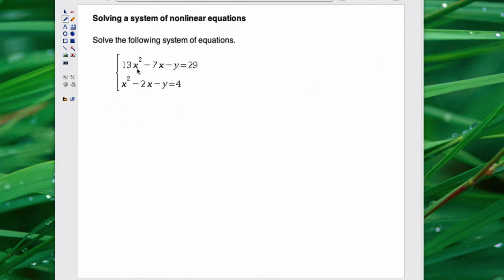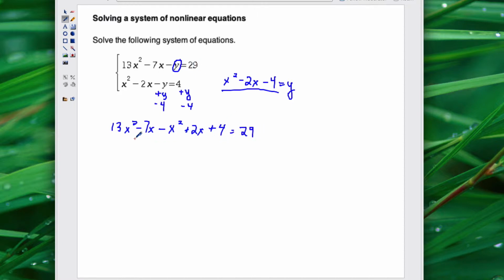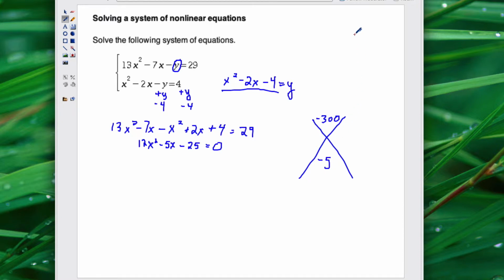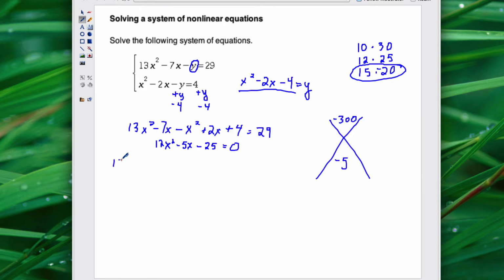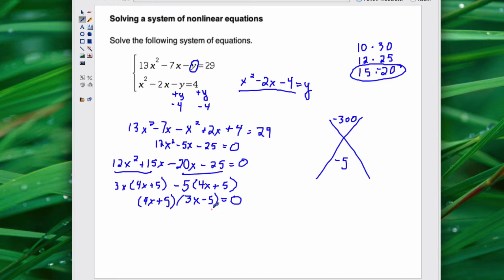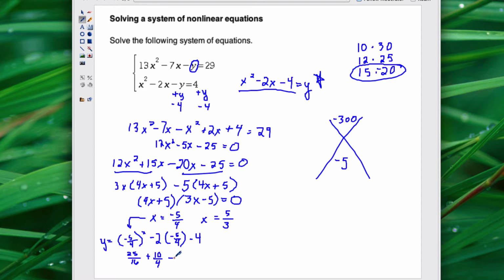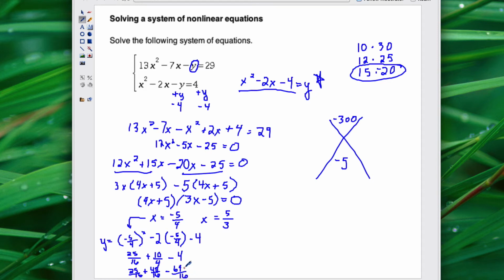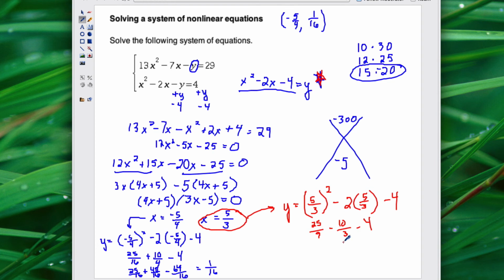Solving a system of nonlinear equations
Shows how to Solve a system of nonlinear equations using the substitution method